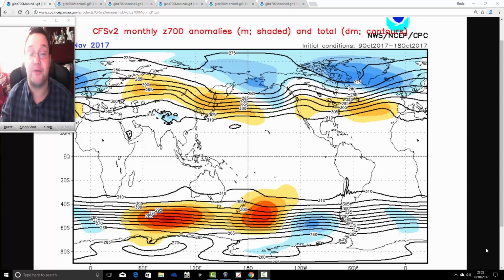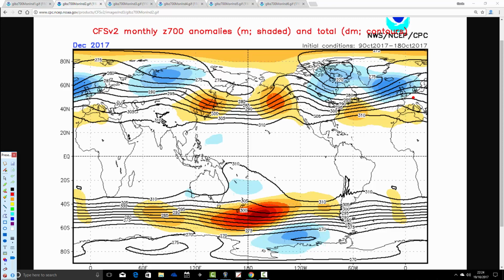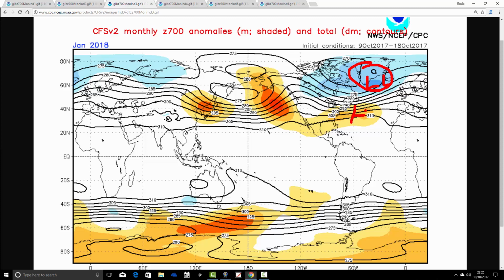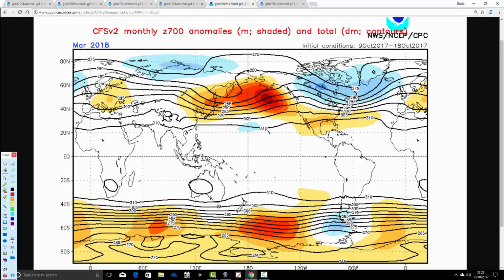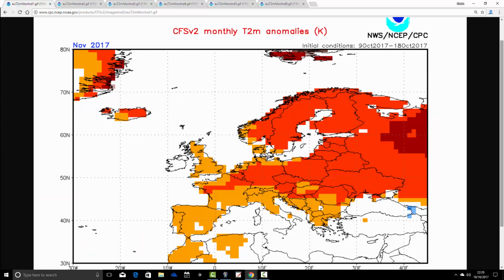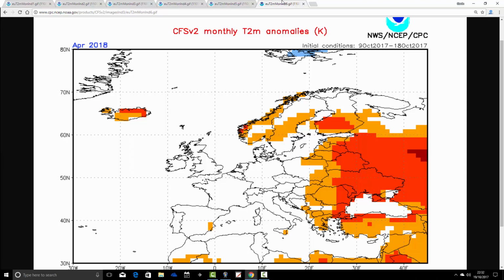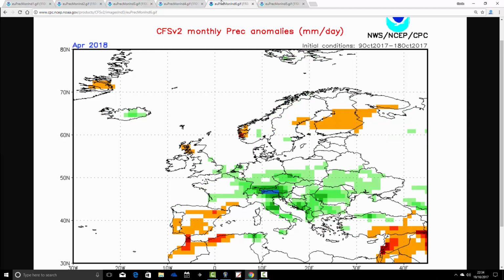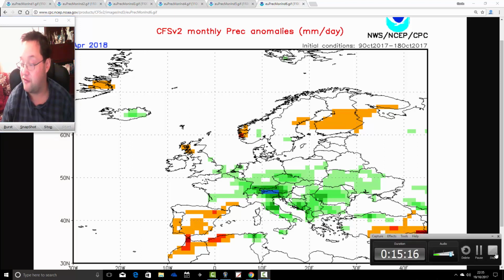CFS Six Month Look-Ahead (October 2017)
Six Month Look-Ahead video for the UK and Europe.

Covering the weather forecast period from November 2017 to April 2018 to see what could happen with the weather over the next six months.

Just For Fun and entertainment/amusement purposes only.